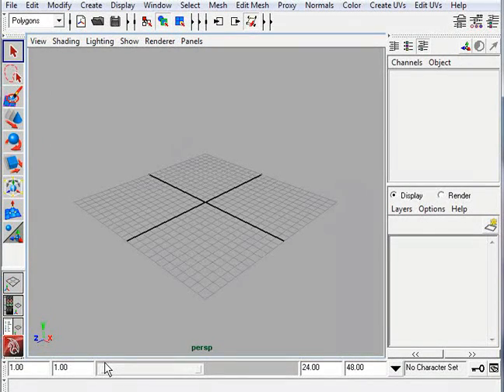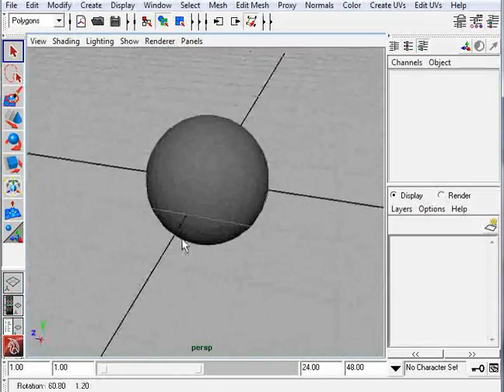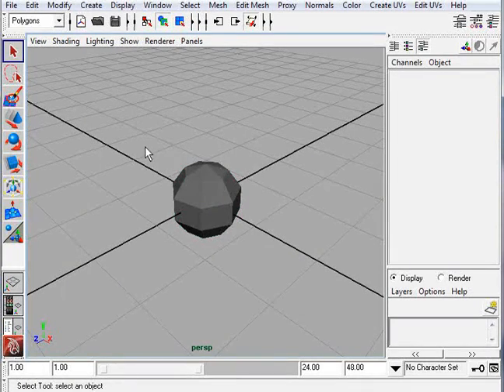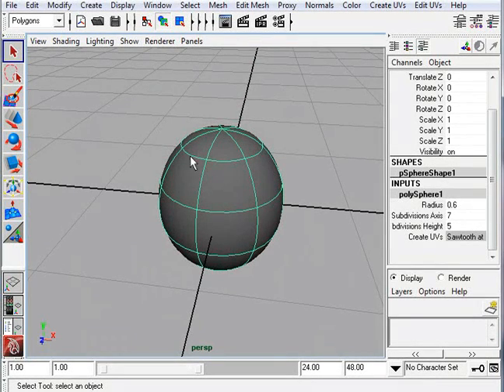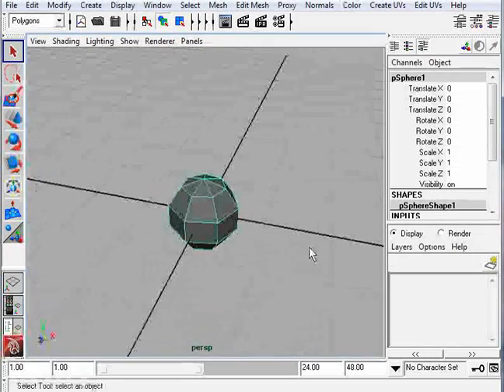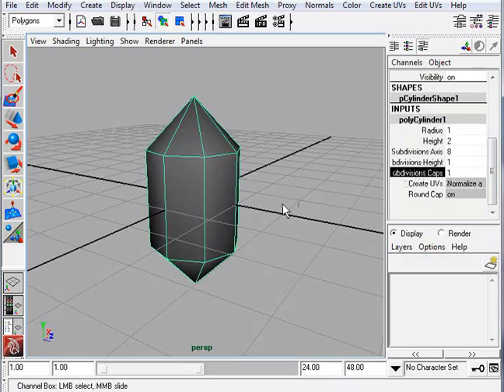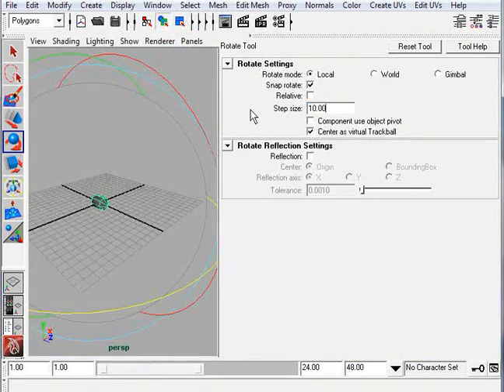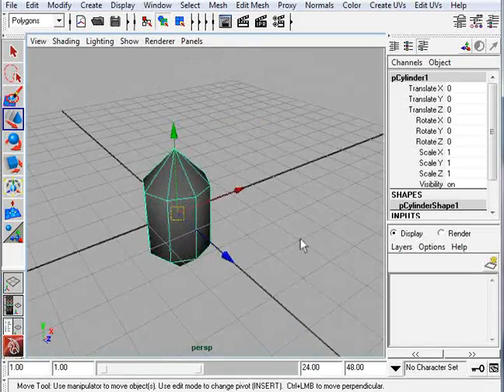02 BasicTools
Introduction to Autodesk Maya, from the perspective of someone coming from 3ds Max.